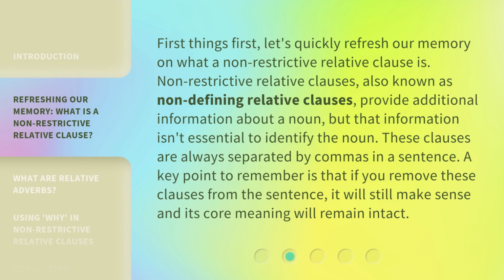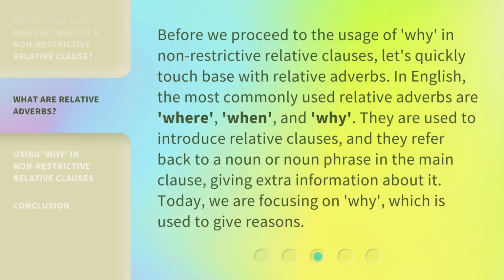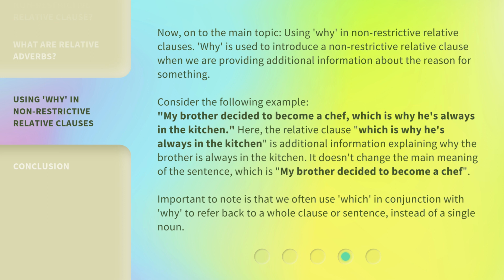Why oh Why: Demystifying Non-Restrictive Relative Clauses with 'Why'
Demystifying Non-Restrictive Relative Clauses with 'Why' • Learn all about non-restrictive relative clauses and how to use the relative adverb 'why' in this engaging English grammar lesson. Discover the purpose of non-restrictive relative clauses and their key characteristics. Dive deep into the usage of 'why' in these clauses and gain a better understanding of providing reasons. Join us for an enlightening ride!

00:00 • Introduction - Why oh Why: Demystifying Non-Restrictive Relative Clauses with 'Why'
00:34 • Refreshing Our Memory: What is a Non-Restrictive Relative Clause?
01:10 • What are Relative Adverbs?
01:46 • Using 'Why' in Non-Restrictive Relative Clauses